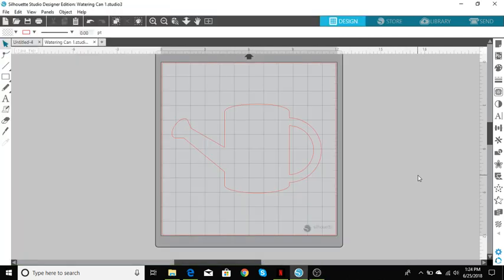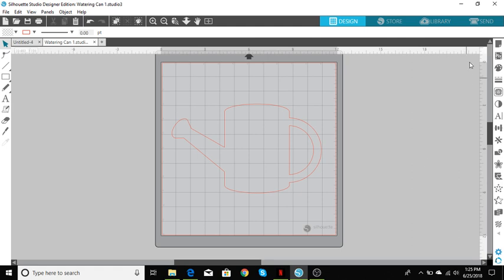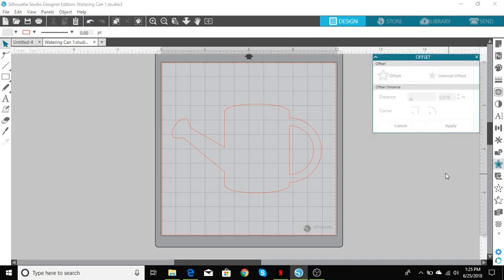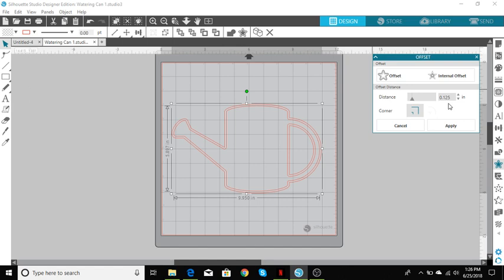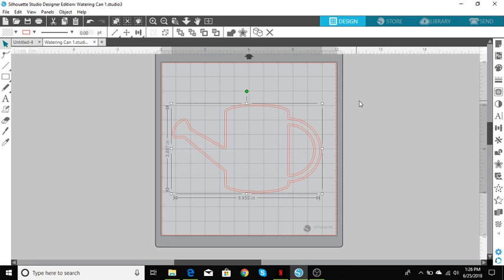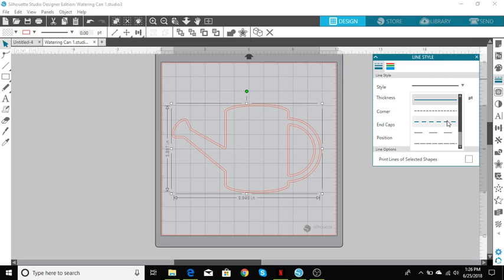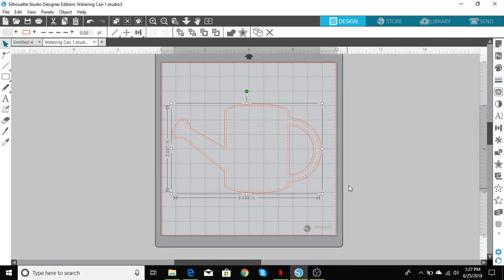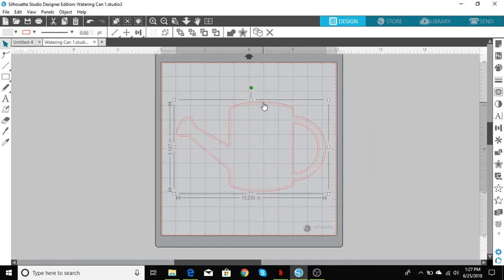New Silhouette Tutorial/ How to add Faux Stitching to images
Adding Faux Stitching to Images using the Silhouette Cameo!